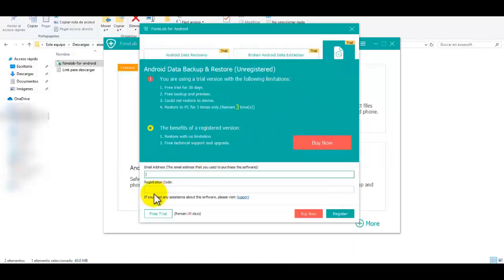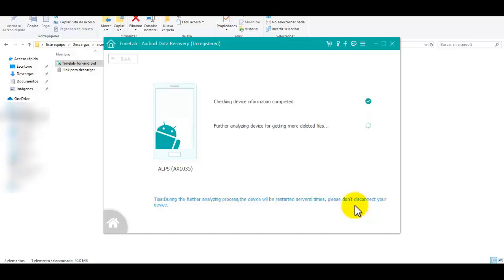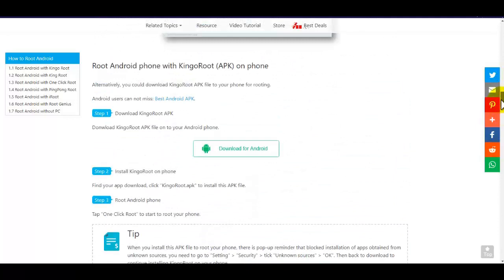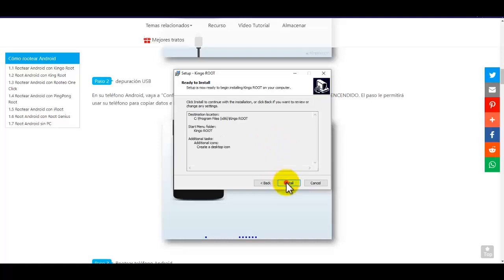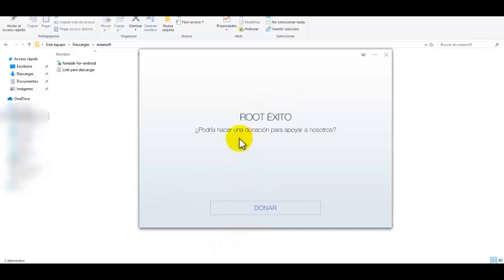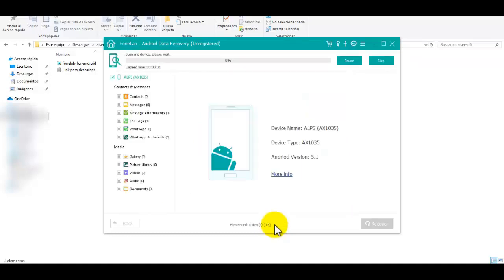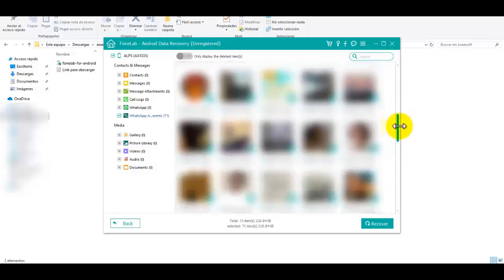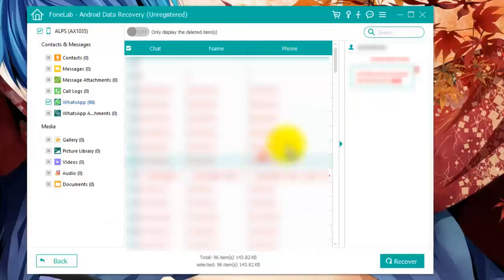How to recover WhatsApp messages WITHOUT backup and Database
I present you as How to recover WhatsApp messages WITHOUT backup and Database. It is a method that works 100% to restore your WhatsApp messages, for example; conversations, photos, videos, audios, documents and much more.

👉 1. Facebook group for WhatsApp recovery;
👉 2. More recovery techniques